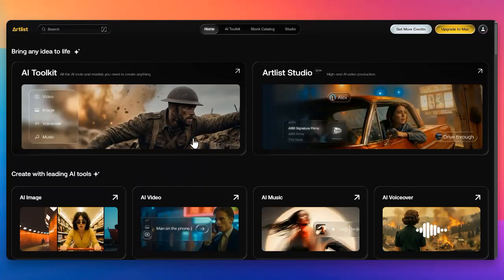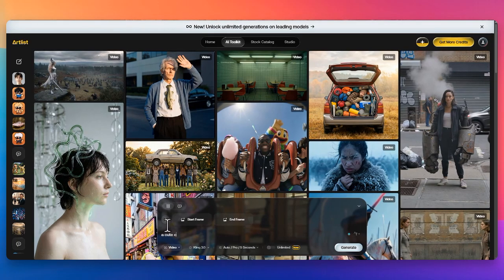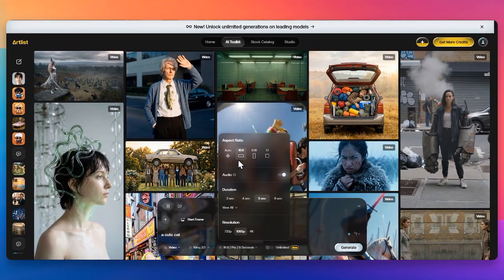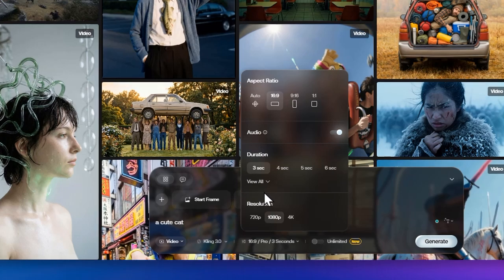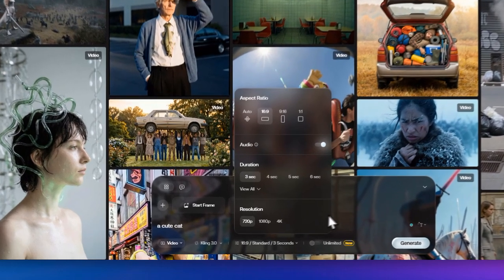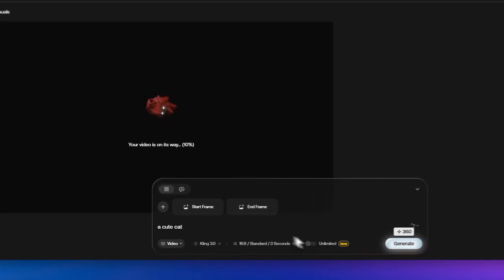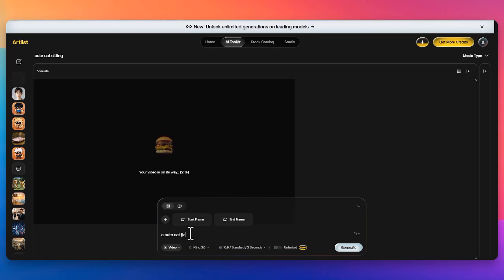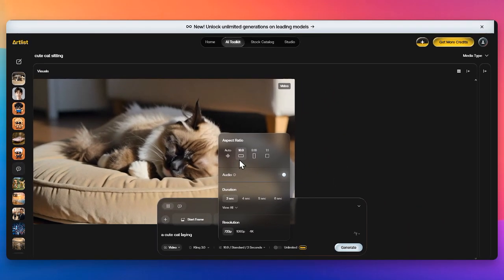How To Adjust Video Aspect Ratio Using Artlist AI (Step-By-Step)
Learn how to easily change your video dimensions within the Artlist AI platform with this tutorial. Whether you need landscape for YouTube, vertical for TikTok, or square for Instagram, we cover the exact process to ensure your AI-generated footage fits any screen perfectly.

In this video, you will learn:
- How to access aspect ratio settings in Artlist AI
- Selecting between 16:9, 9:16, and 1:1 formats
- Tips for framing your AI video content effectively
- Exporting your video in the correct dimensions